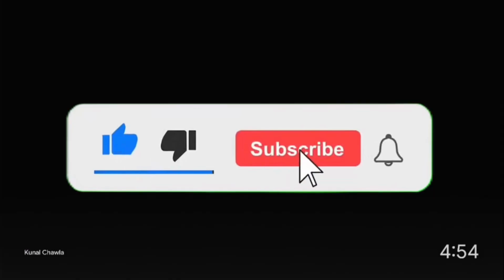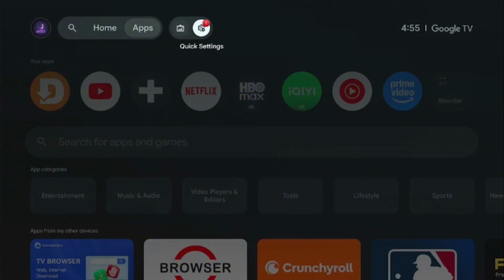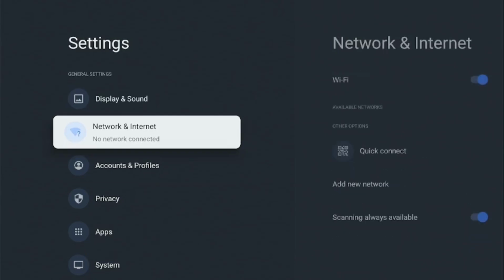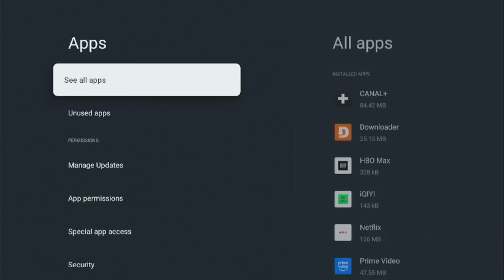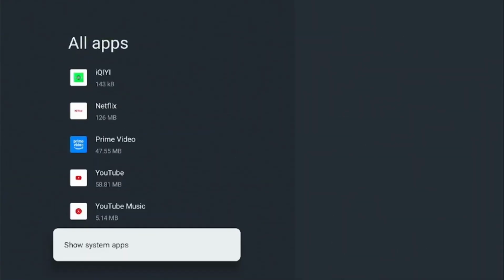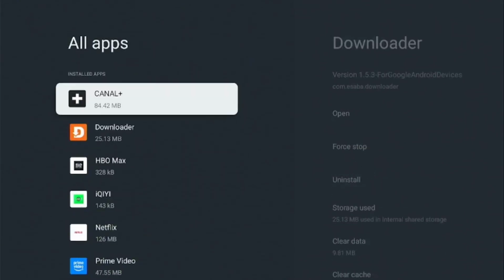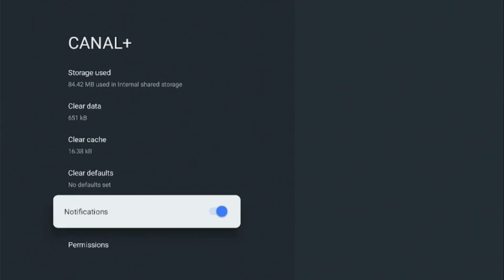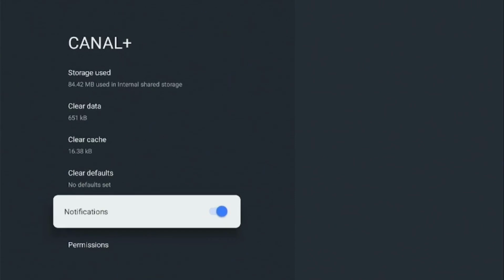Google TV : Turn ON/OFF App Notifications | Turn On App Notifications on Onn TV!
In this video, I will show you how to turn on app notifications on your Onn TV streaming box or Google TV device. This tutorial works on any Onn TV Box or Google TV. Watch till the end.